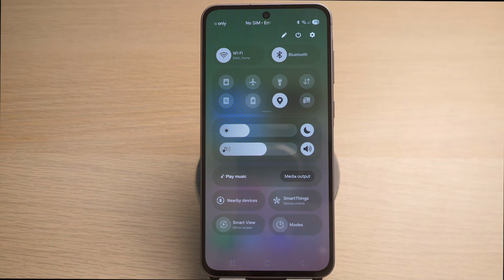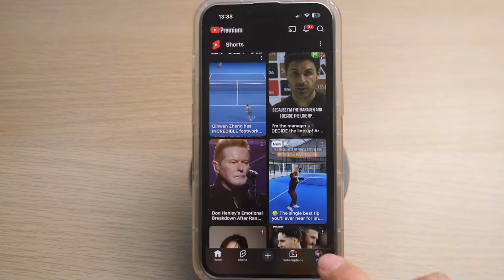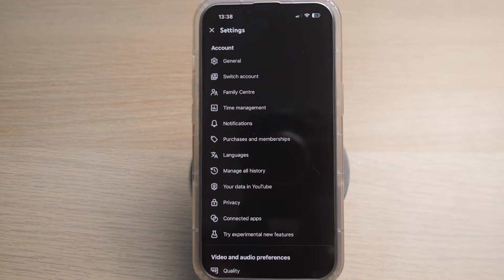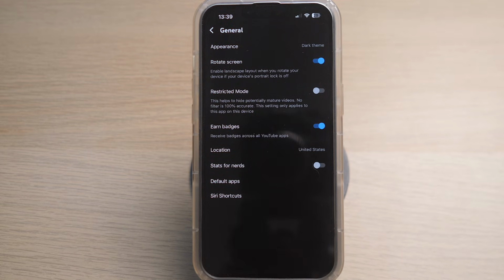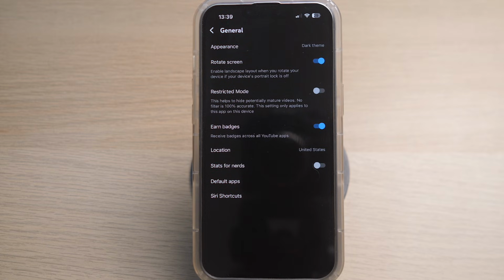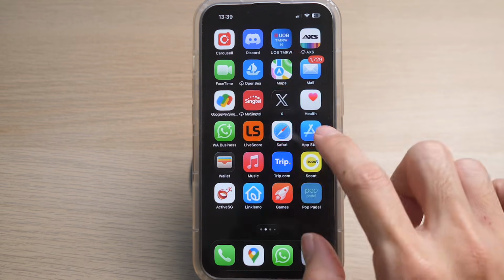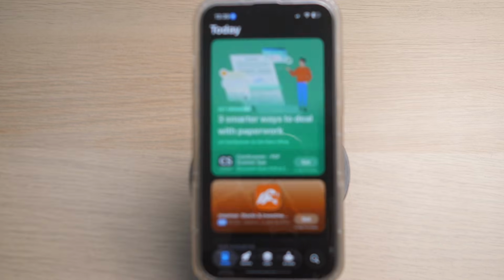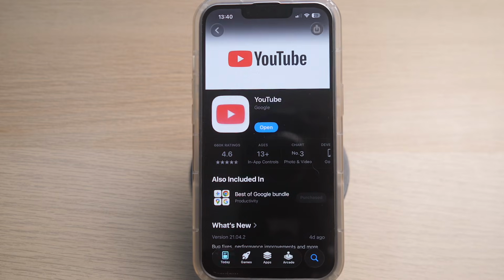How to Fix YouTube Full Screen Not Working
In today's video I show you How to Fix YouTube Full Screen Not Working!

HELP ME GROW MY CHANNEL
1. Click the “Thumbs Up”  LIKE button
3. Leave a comment or Question so I know how I can help
4. Share the video with others